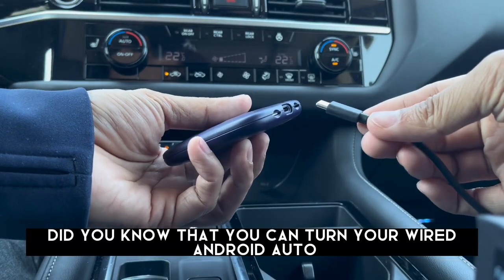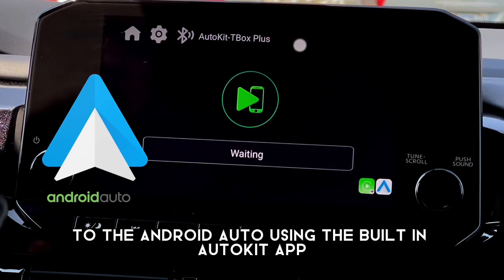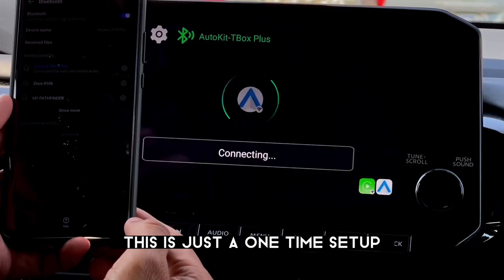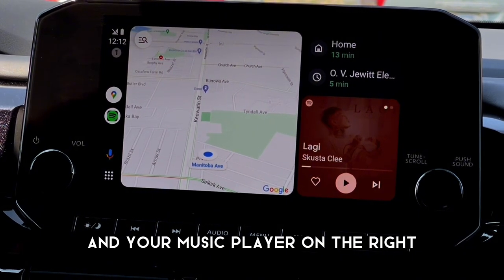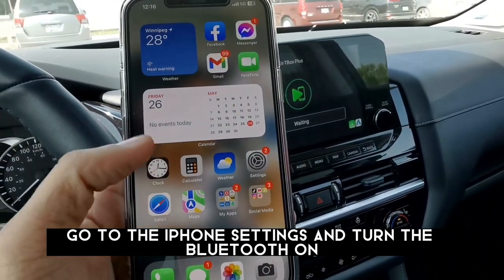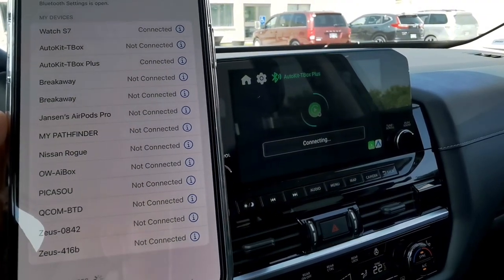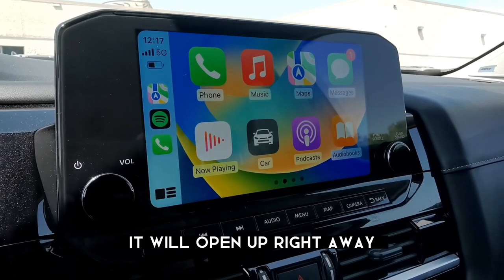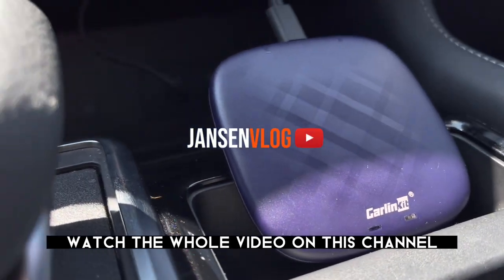How to convert your WIRED CarPlay and Android Auto WIRELESSLY?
Turn your car's OEM with factory wired Apple CarPlay in to a 3-in-1 Smart System.
1. Android Operating System
2. Wireless Apple CarPlay
3. Wireless Android Auto

Make your driving experience to the next level and make your car's infotainment system converted in to a Full Android System.

Carlinkit AI Box Ultra CPC-200 Autokit T-Box Plus features Android 12 OS, Wireless Apple CarPlay and Android Auto + WiFi Connectivity + Dual Bluetooth + Supports 4G data connection, 8GB RAM and 128GB ROM with external memory support up to 256GB, running on a Qualcomm 6125 with Octacore CPU for faster and powerful performance.

Note: Only buy this product if your car supports wired Apple CarPlay.

HOT and TRENDING Car Accessories: